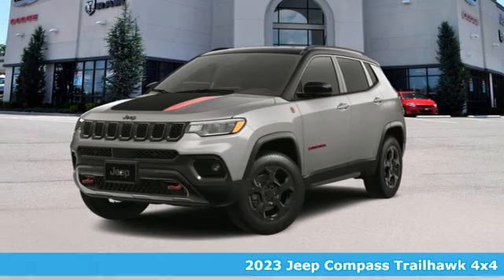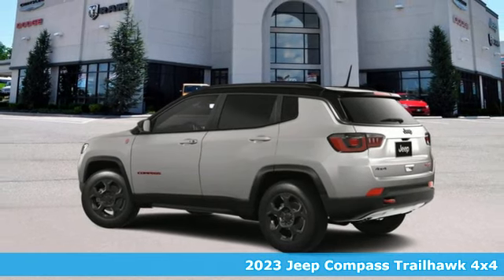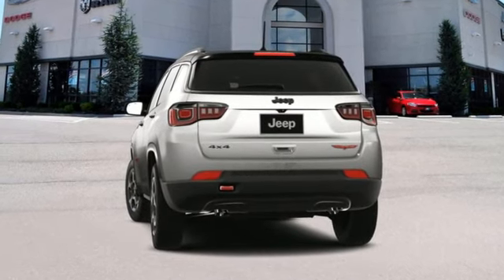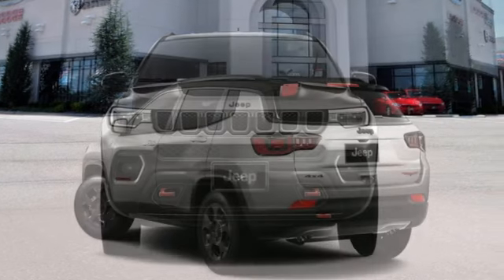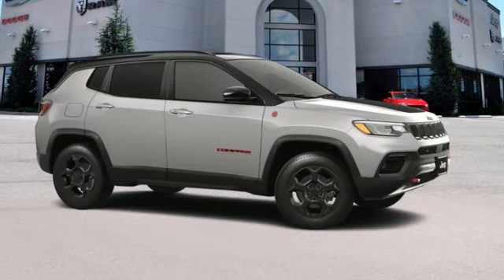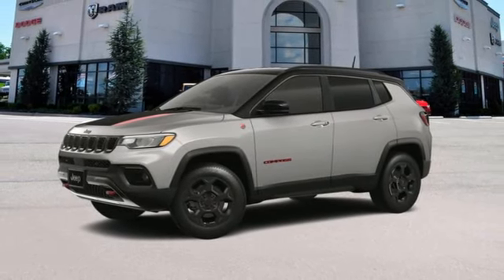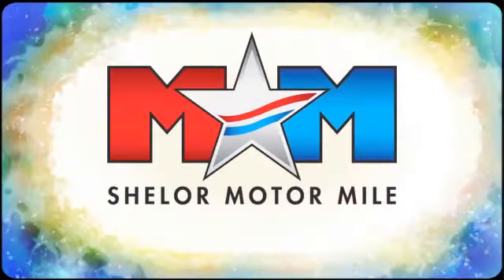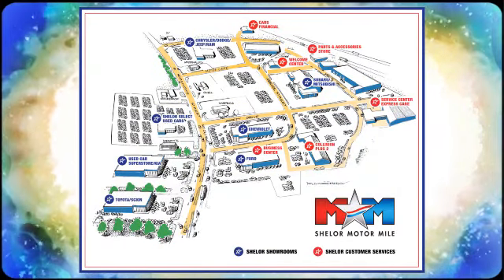New 2023 Jeep Compass Christiansburg VA Blacksburg, VA DC230239 - SOLD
Year: 2023
Make: Jeep
Model: Compass
Trim: Sport Utility
Engine: 2.0L 4 Cylinder Engine
Transmission: 8-Speed A/T
Color: Sting-Gray Clearcoat
Interior: Ruby Red/Black
Stock #: DC230239
VIN: 3C4NJDDN5PT556544
Leather, Cross-Traffic Alert, Lane Keeping Assist, Dual Zone A/C, Keyless Start, BluetoothA®, Back-Up Camera. Trailhawk trim, Sting-Gray Clearcoat exterior and Ruby Red/Black interior. FUEL EFFICIENT 32 MPG Hwy/24 MPG City! SEE MORE!br /br /KEY FEATURES INCLUDEbr /Leather Seating, 4x4, Back-Up Camera, iPod/MP3 Input, BluetoothA®, Aluminum Wheels, Keyless Start, Dual Zone A/C, Lane Keeping Assist, Cross-Traffic Alert, Blind Spot Monitor, Smart Device Integration Rear Spoiler, MP3 Player, Satellite Radio, Keyless Entry, Privacy Glass. br /br /OPTION PACKAGESbr /TRANSMISSION: 8-SPEED AUTOMATIC 8F30 (STD), ENGINE: 2.0L I4 DOHC DI TURBO W/ESS (STD). Jeep Trailhawk with Sting-Gray Clearcoat exterior and Ruby Red/Black interior features a 4 Cylinder Engine with 200 HP at 5000 RPM*. br /br /EXPERTS ARE SAYINGbr /Great Gas Mileage: 32 MPG Hwy. br /br /WHO WE AREbr /At Shelor Motor Mile we have a price and payment to fit any budget. Our big selection means even bigger savings! Need extra spending money? Shelor wants your vehicle, and we're paying top dollar! br /br /Tax DMV Fees & $597 processing fee are not included in vehicle prices shown and must be paid by the purchaser. Vehicle information and equipment is based off standard equipment as decoded from VIN and may vary from vehicle to vehicle.br / Chevrolet Ford Chrysler Dodge Jeep & Ram prices include current factory rebates and incentives some of which may require financing through the manufacturer and/or the customer must own/trade a certain make of vehicle. Residency restrictions apply see dealer for details and restrictions. All pricing and details are believed to be accurate but we do not warrant or guarantee such accuracy. The prices shown above may vary from region to region as will incentives and are subject to change.